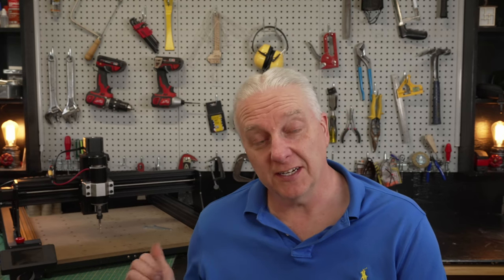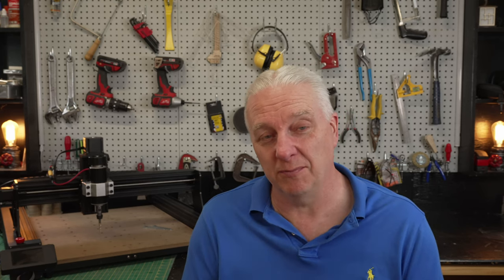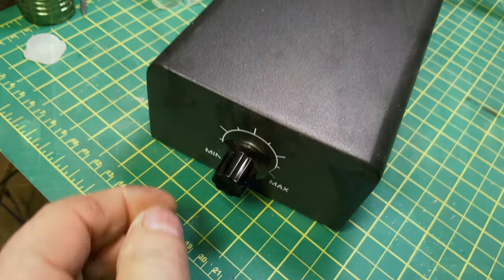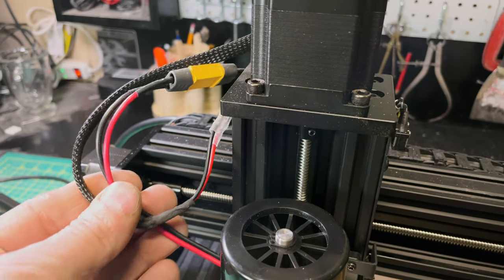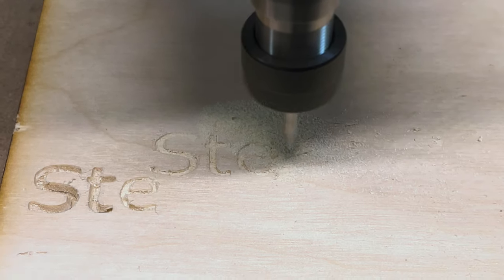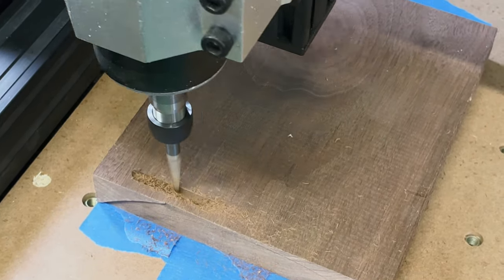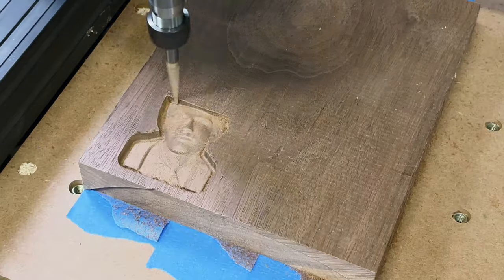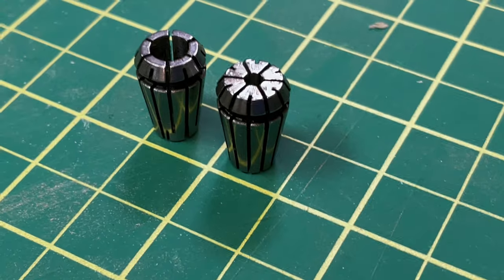TwoTrees TTC450 500W Spindle Upgrade - A Game-Changer for a Great Entry-Level CNC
In this video I upgrade the TwoTrees TTC450 CNC router with a 500W spindle.  This might be the best investment you can make in an upgrade.